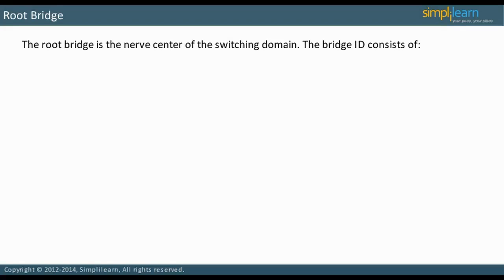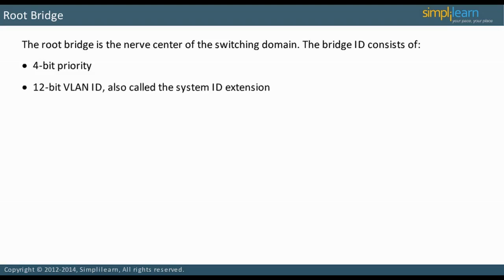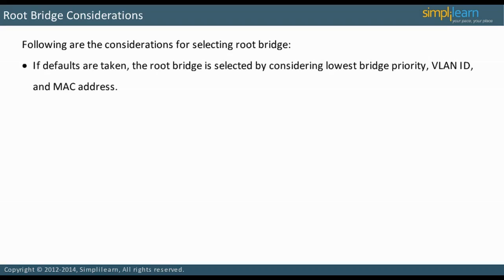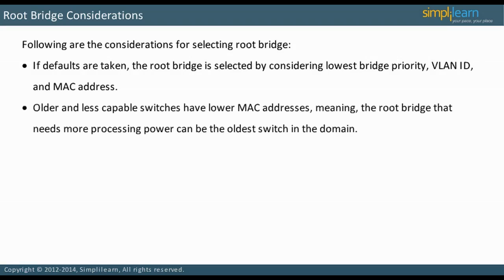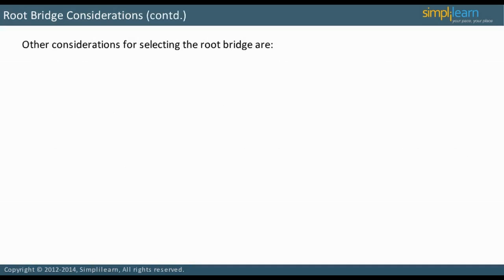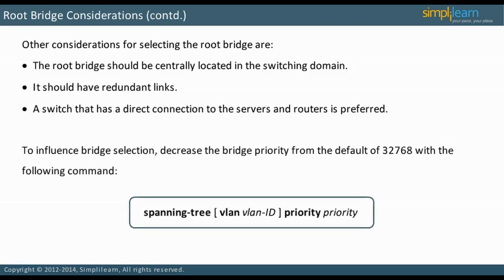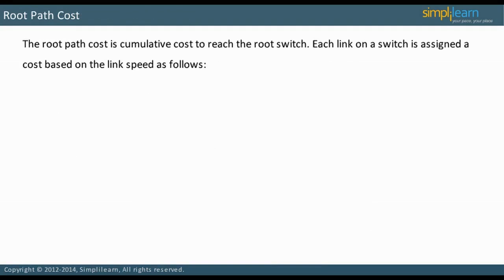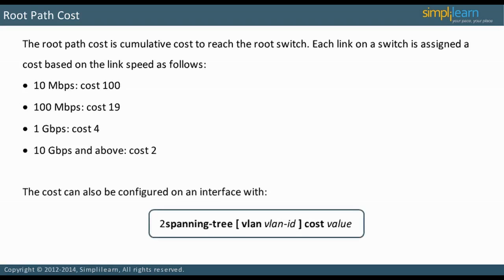13004 Root Bridge